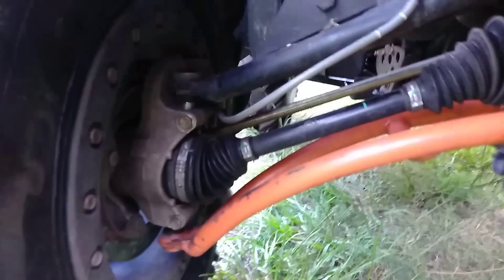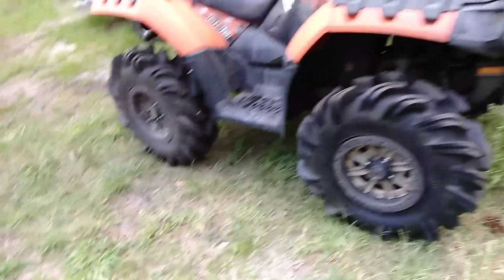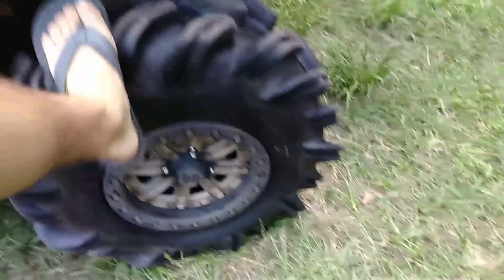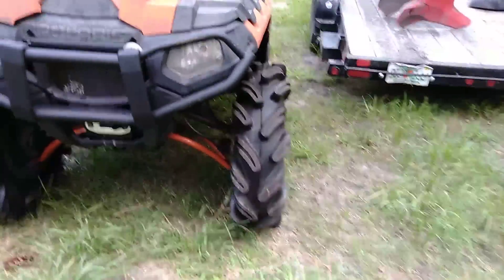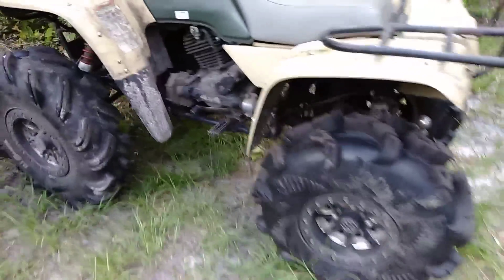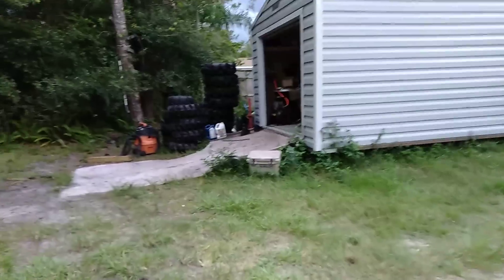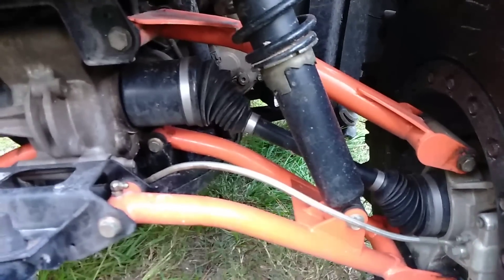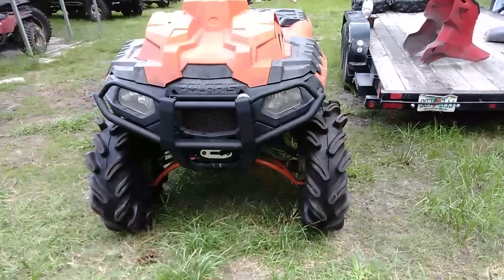Sportsman aftermarket axle issue and 31 laws